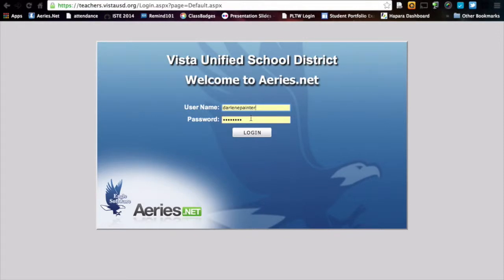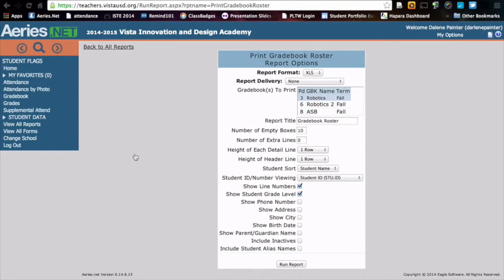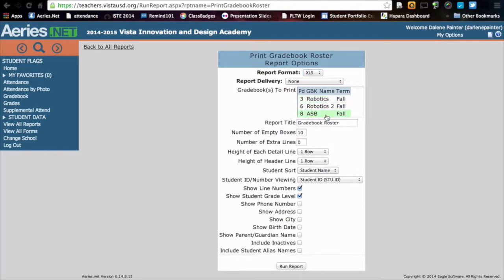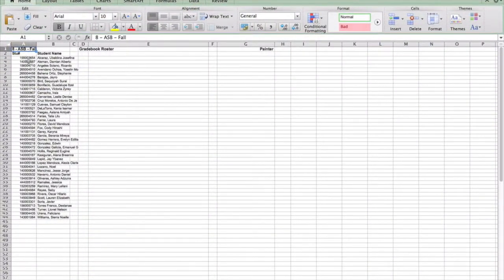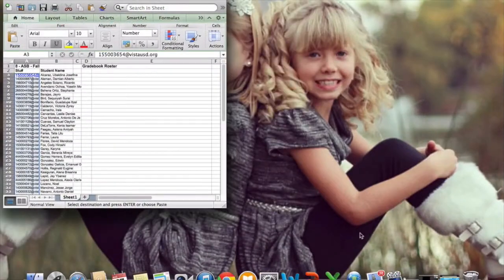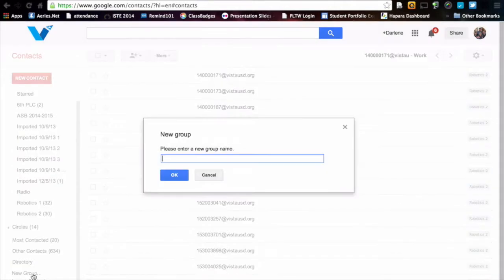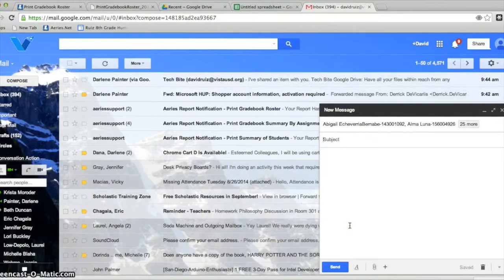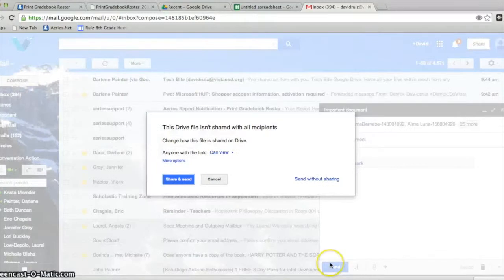Tech Byte 1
This video is about Tech Byte 1